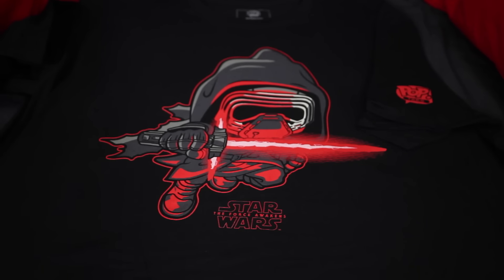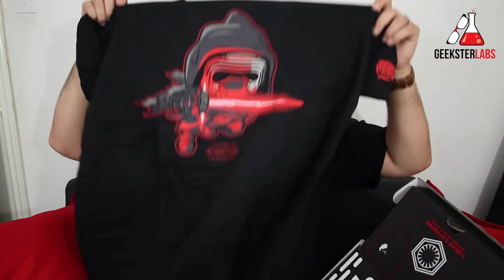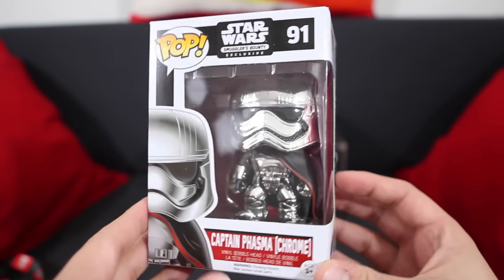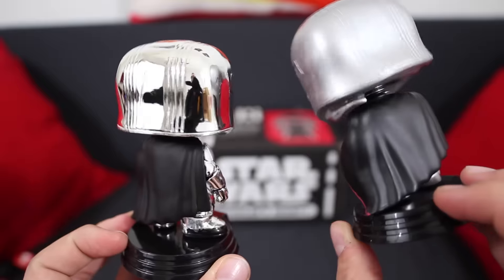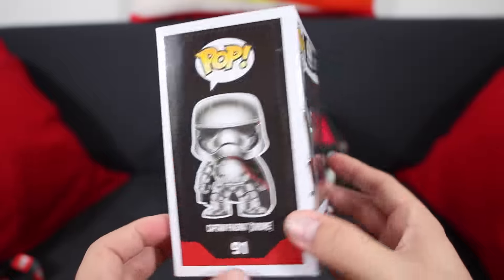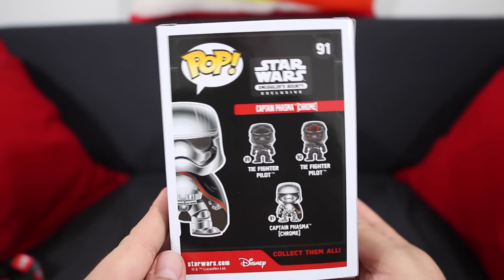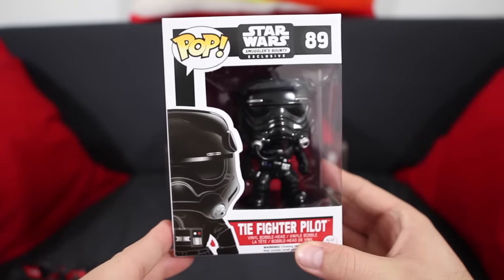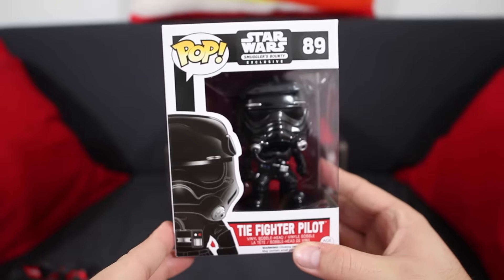Star Wars Smuggler's Bounty Unboxing for November